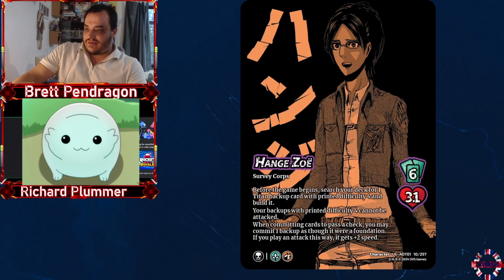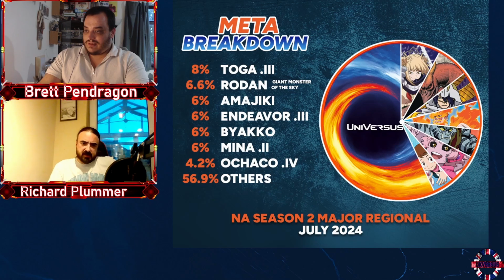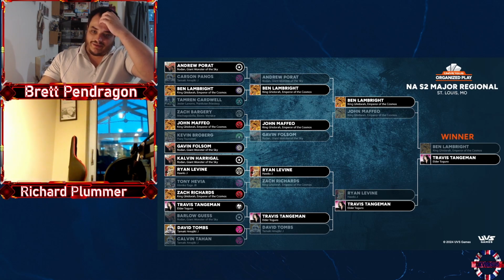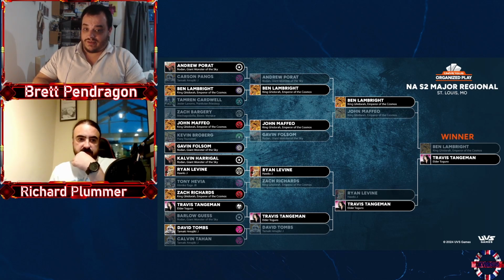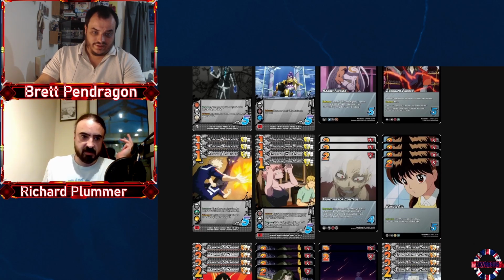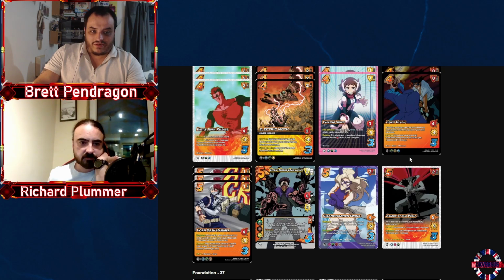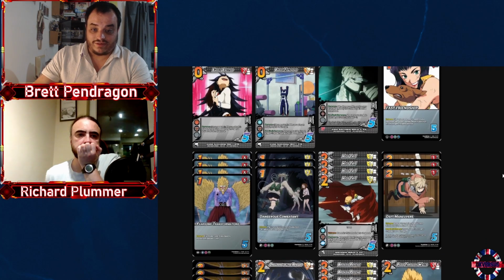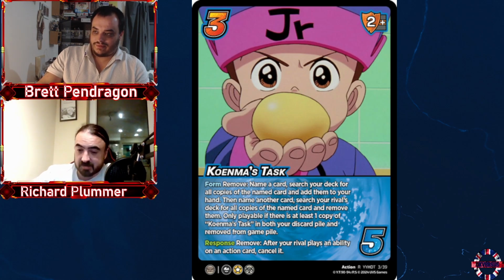Weekly Universus News & St. Louis Regionals, Elder Toguro Hype!!!1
🎉 Welcome to this week’s Universus News update! 🎉 Dive into all the latest happenings and get the inside scoop on the exciting St. Louis Regionals. Whether you’re a seasoned player or new to the game, this video has something for everyone!

In this video, we’ll cover:

Weekly News: All the latest updates and announcements in the Universus world.

Meta Analysis: Insights into the decks and strategies that dominated the Regionals.

Upcoming Events: Preview of what’s next in the Universus competitive scene.

Community Spotlight: Shoutouts and highlights from our amazing community.

🔥 Stay ahead in the game with these crucial updates! 🔥